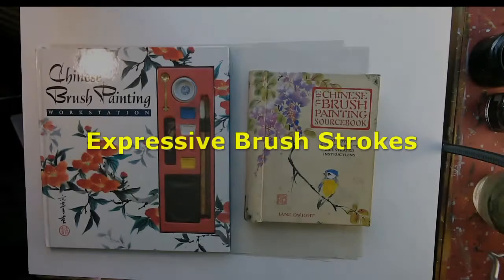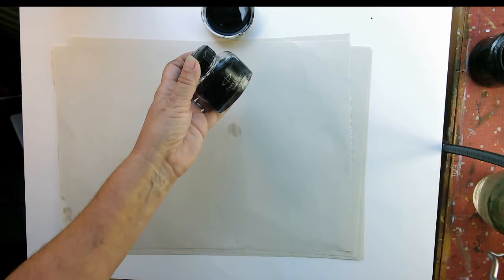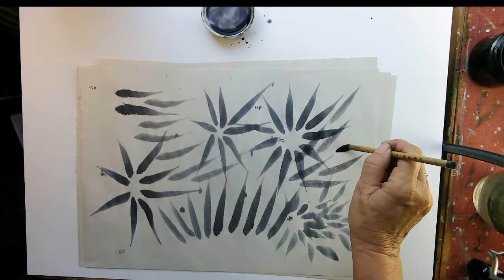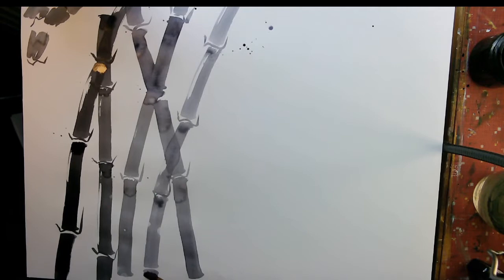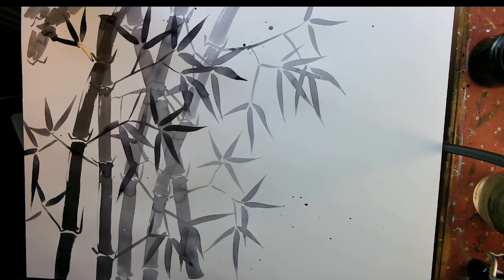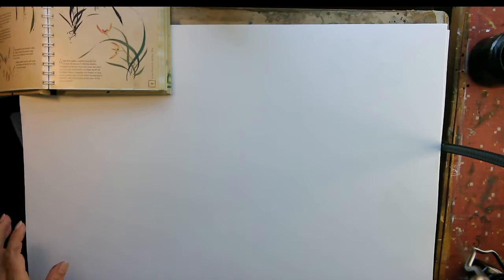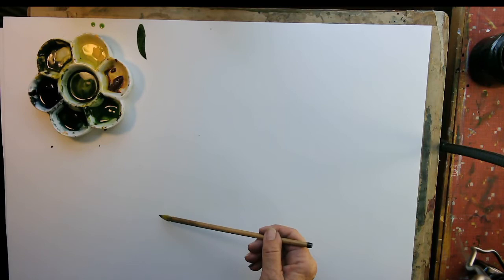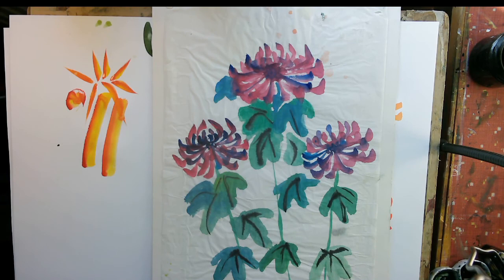Expressive Brush Strokes